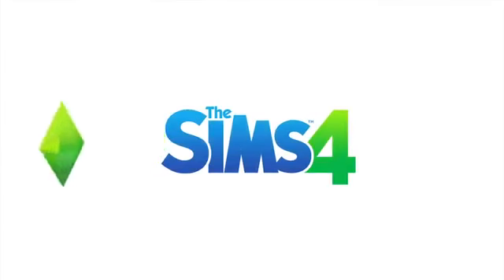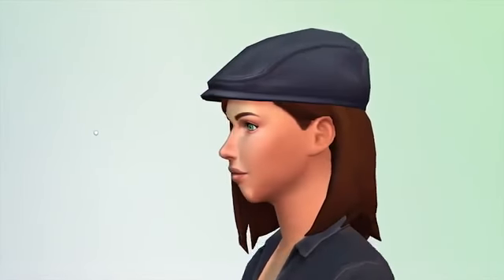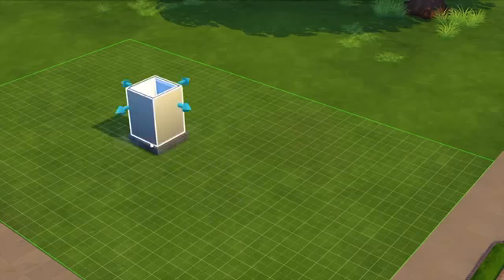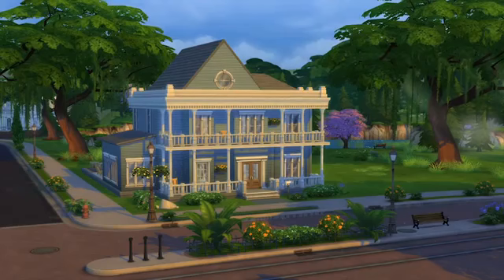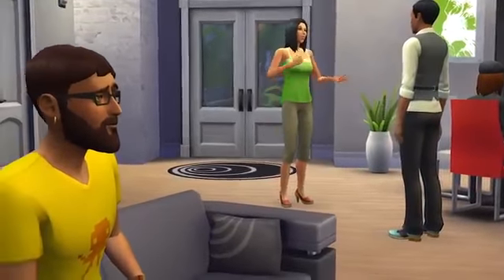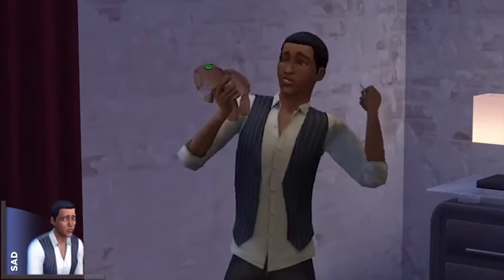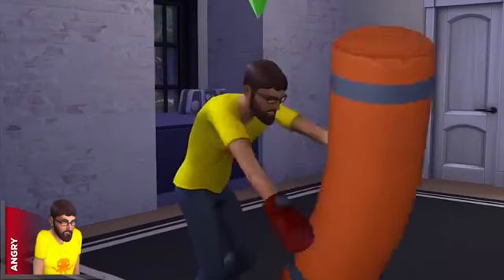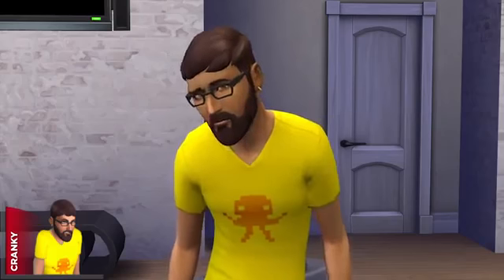The Sims 4 First Look Gameplay Trailer